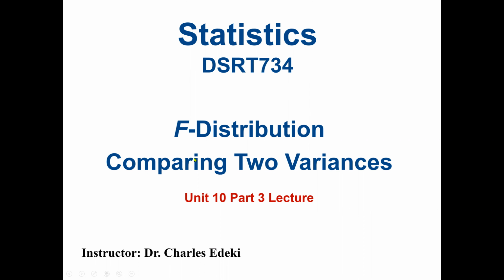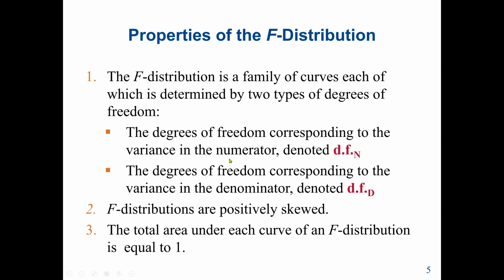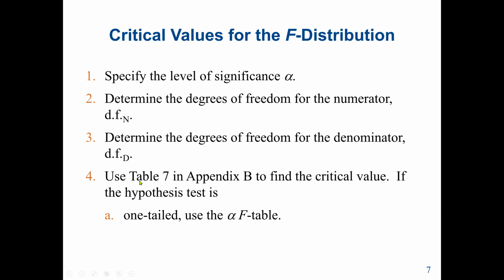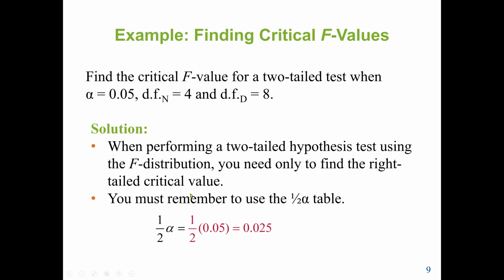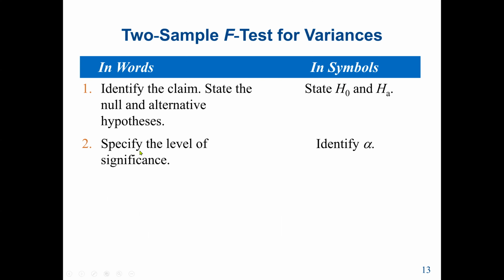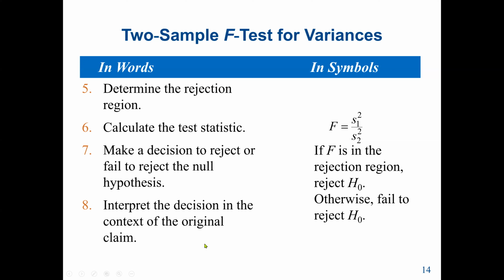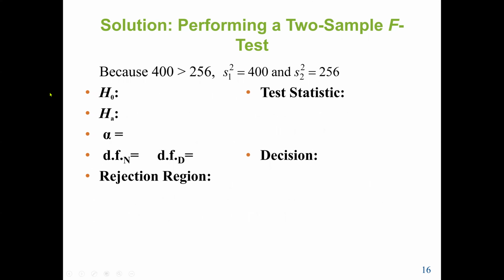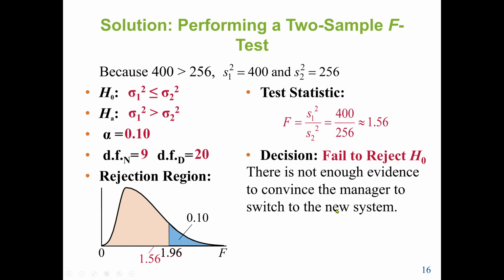Perform two-sample F-test to compare two variances: F-Distribution Comparing 2 Variance - Statistics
The F-Test Two-Sample for Variances tool tests the null hypothesis that two samples come from two independent populations having the equal variances. This test can be a two-tailed test or a one-tailed test. The two-tailed version tests against the alternative that the variances are not equal.

1. Interpret the F-distribution and use an F-table to find critical values
2. Perform a two-sample F-test to compare two variances